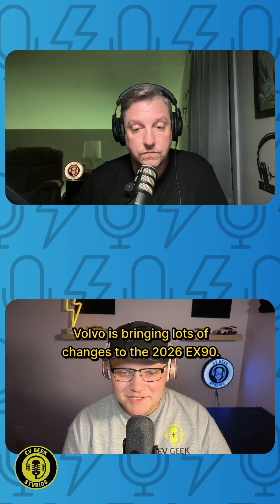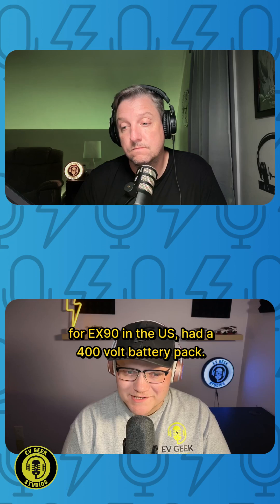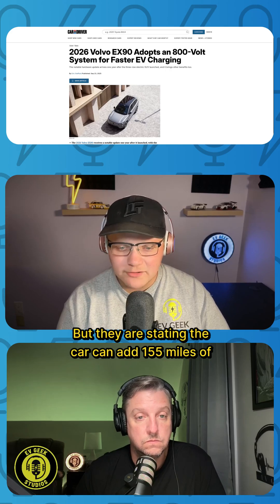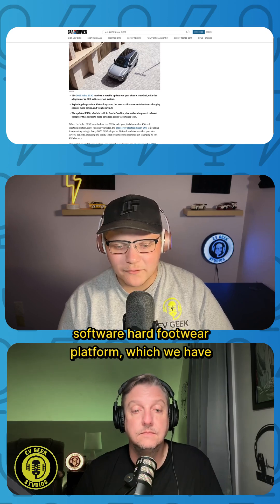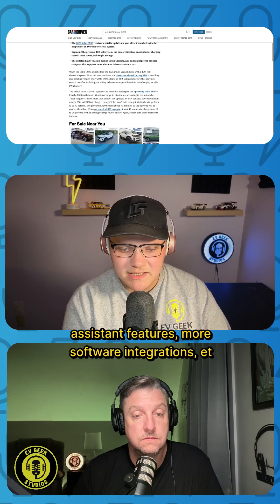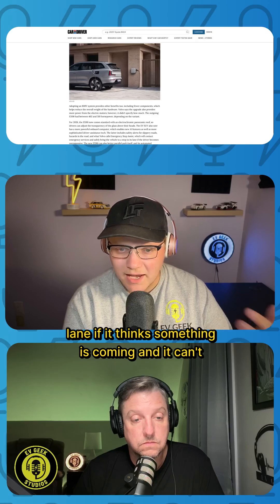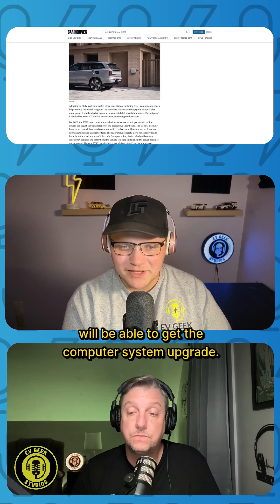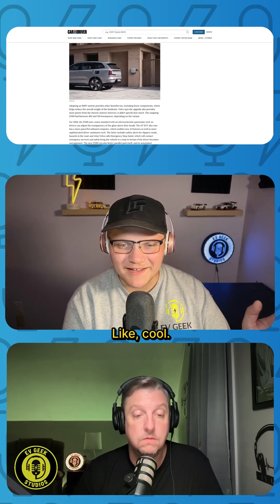Volvo EX90 Gets a Huge Battery Upgrade!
Today, Joel and Sebastian discuss Volvo's move to an 800v architecture. This change allows for faster ev charging in their full electric vehicles. They focus on the Volvo EX30 and how it benefits from this new electric car technology.

Our Recommendations from Amazon

Check out the EV Geek Store at shop.evgeekstudios.com